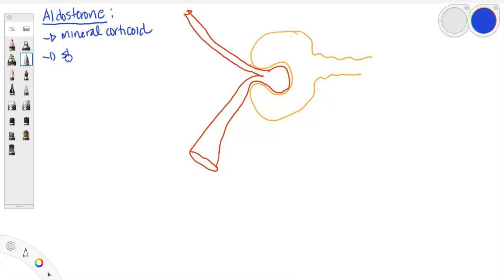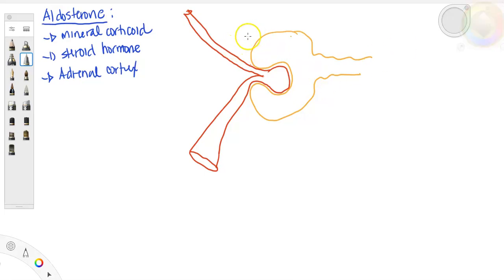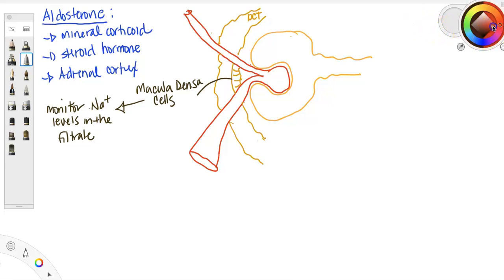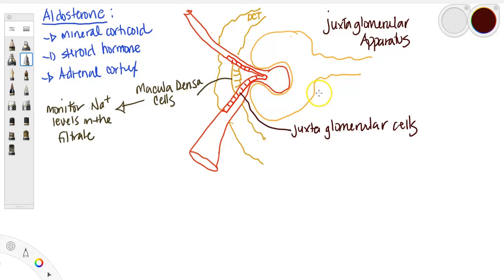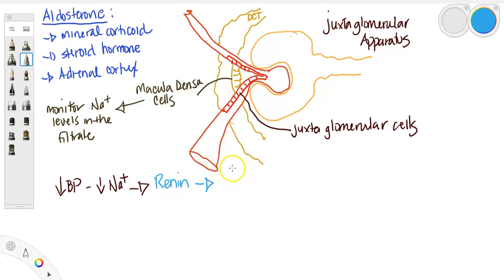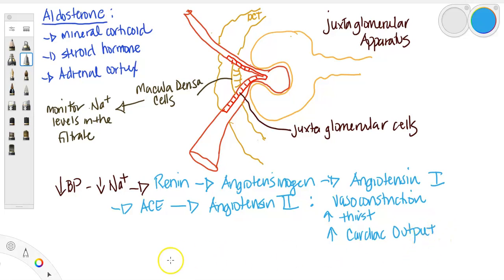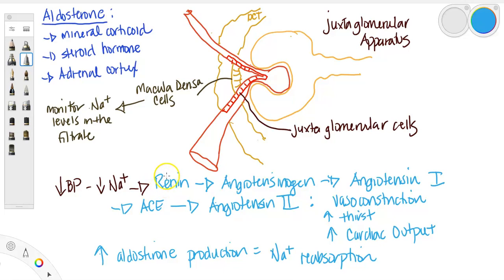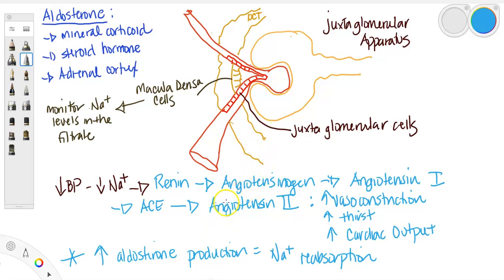Aldosterone and the juxtaglomerular apparatus